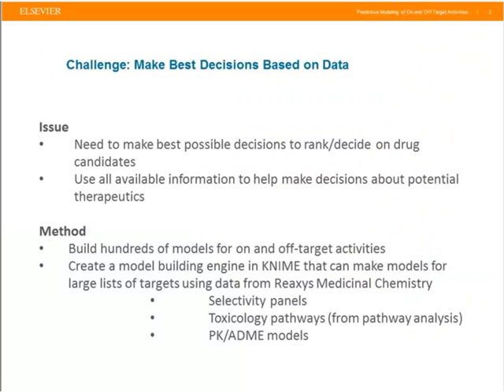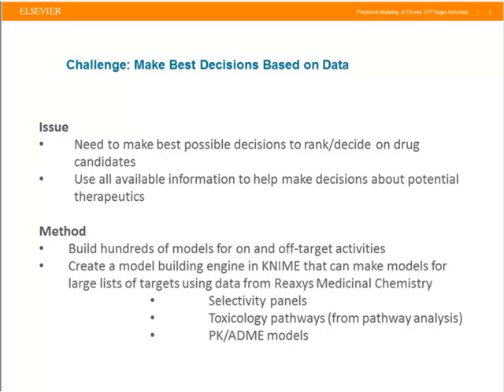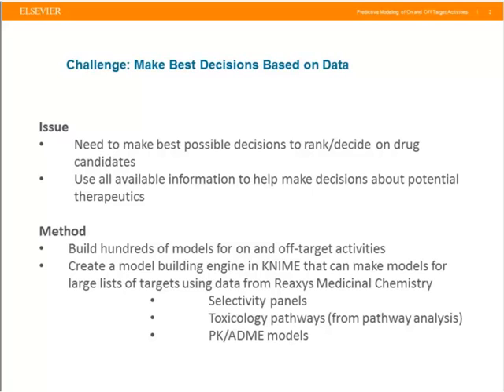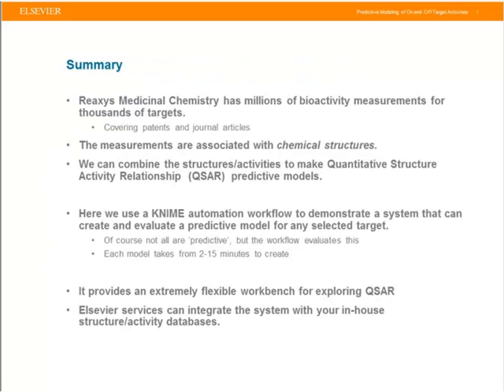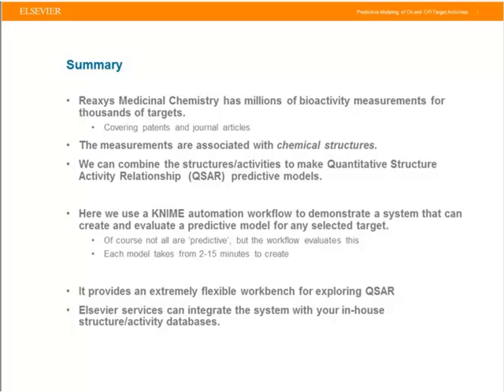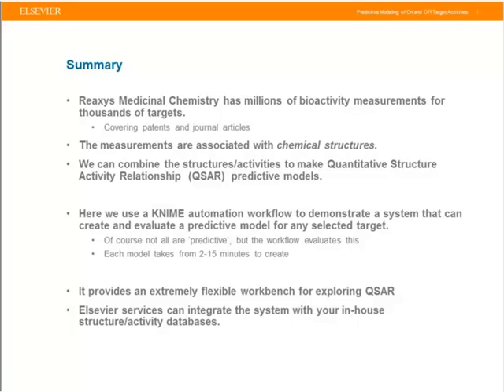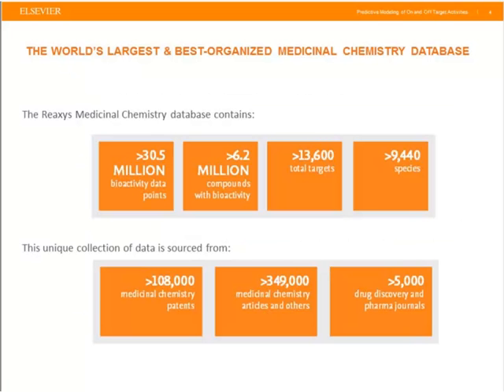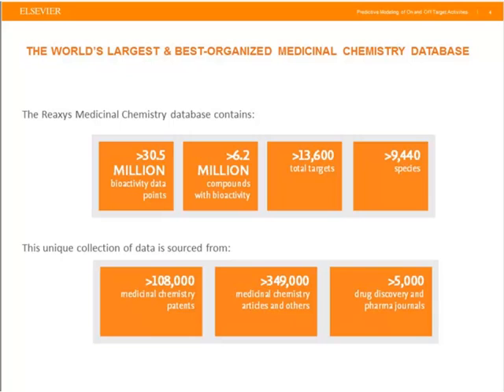Discover the Power in Creating Bioactivity Predictive Models Preview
The availability of large, curated, data sets of bioassays from both open-source and commercial vendors, combined with powerful automation frameworks allows unprecedented ability to create predictive models. We used pathway analysis to understand the major pathways for both efficacy and adverse events, then created a large number of QSAR models for activity for proteins in the pathways. The resulting predictive models, and error estimations, were used to screen and rank compounds for both bioactivity and adverse events.

The webinar will discuss using chemistry discovery tools with KNIME for predictive modeling. We will discuss an automated system that creates and assesses large numbers of predictive QSAR models for protein-ligand binding. The example model system is a set of kinase targets including one that may be a toxicity marker for the clinical failure of the JAK2 inhibitor fedratinib.